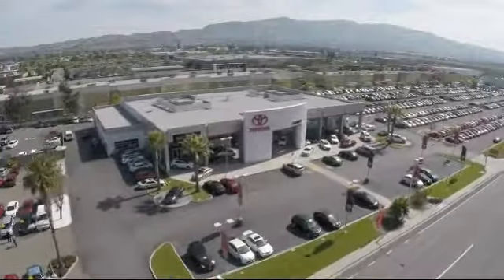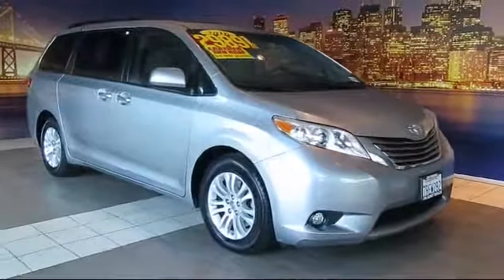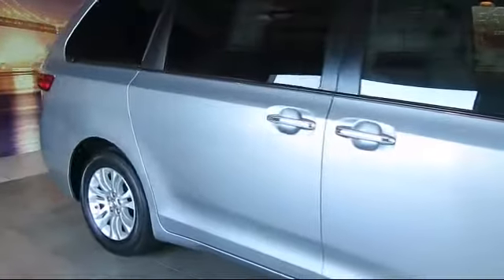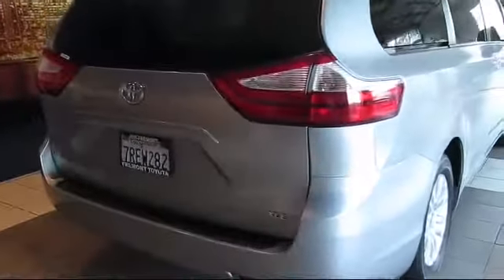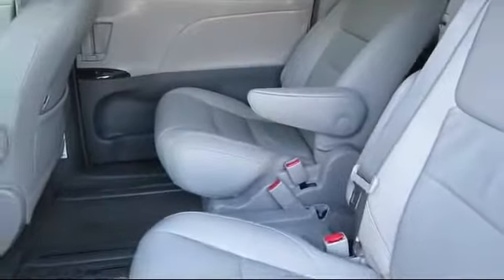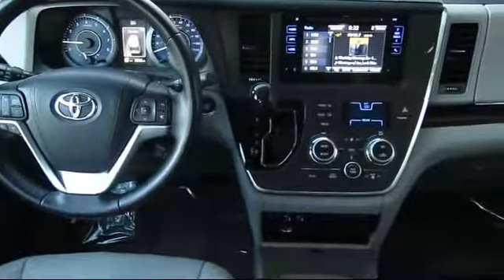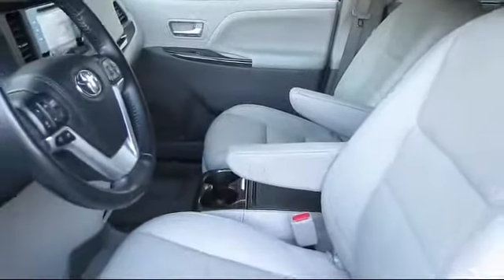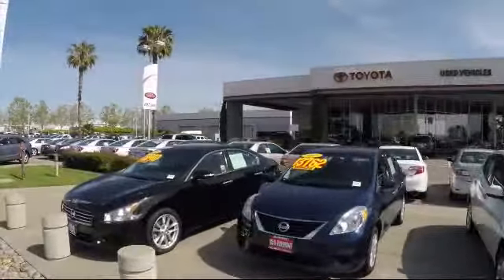2016 Toyota Sienna Passenger Van XLE Hayward Newark San Jose Oakland Pleasanton Union City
2016 Toyota Sienna Passenger Van XLE Stock Number: CR6010 Vin:5TDYK3DC1GS702581.

Fremont Toyota
5851 Cushing Parkway